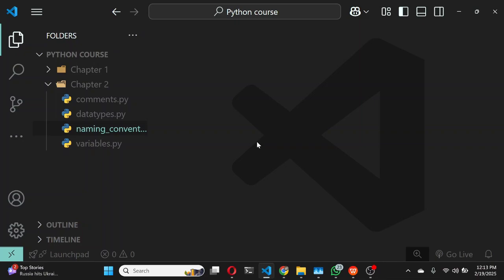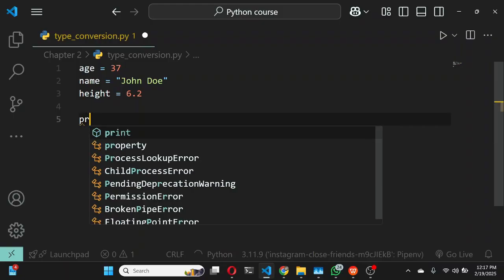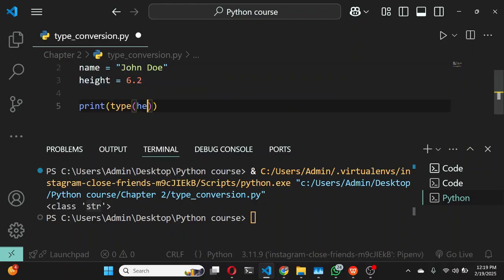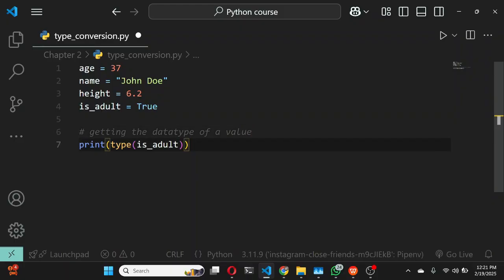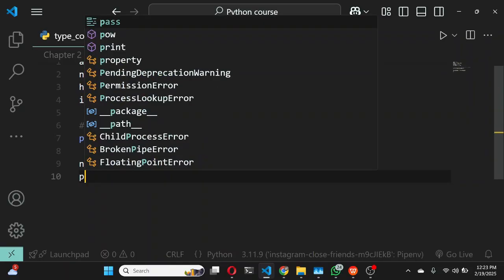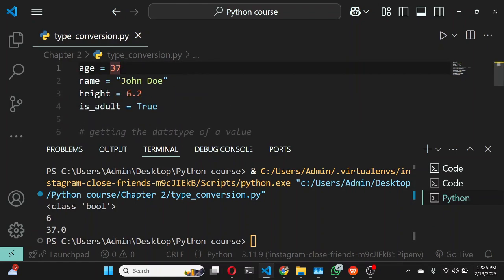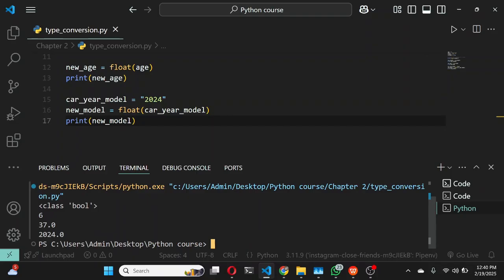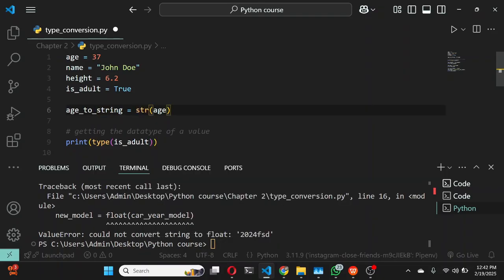Python for Beginners — Part 10: Type Conversion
Understand Python’s data types and learn how to convert between them using built-in functions like int(), str(), and float().
Type conversion is essential for working with different kinds of data smoothly.